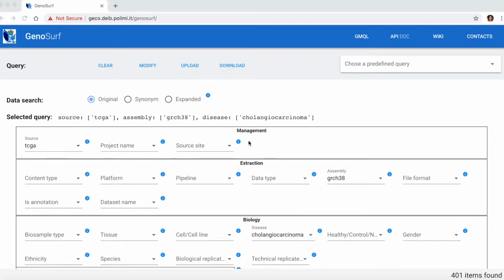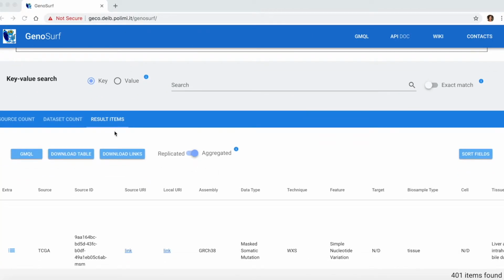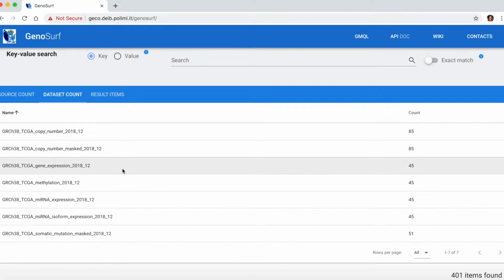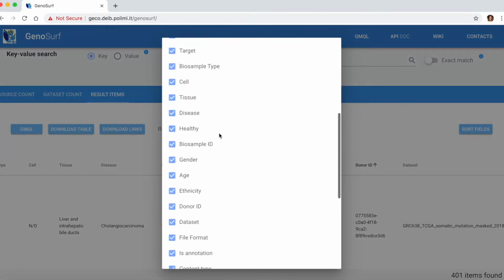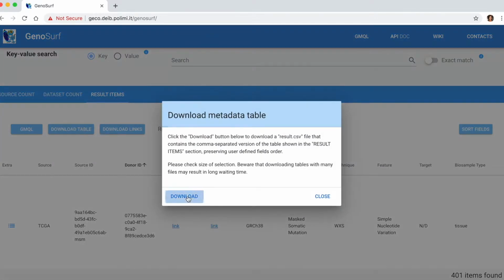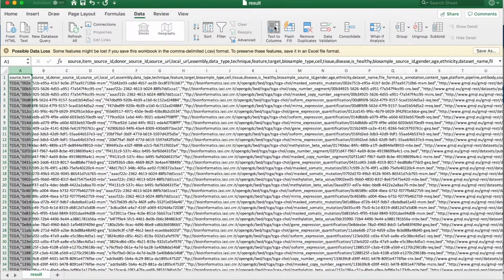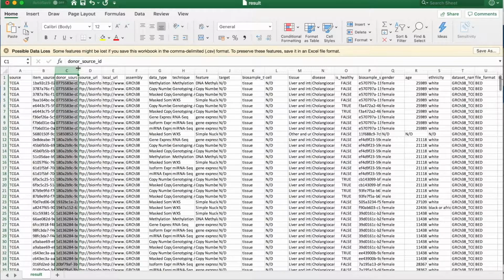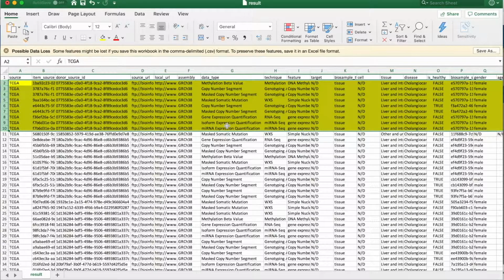Tutorial Get Cancer Data Divided by Patient